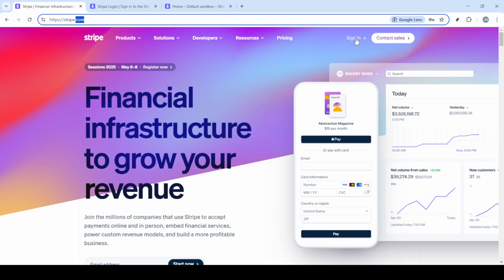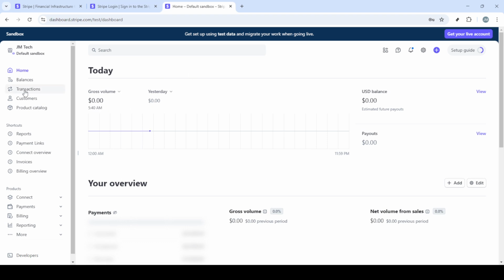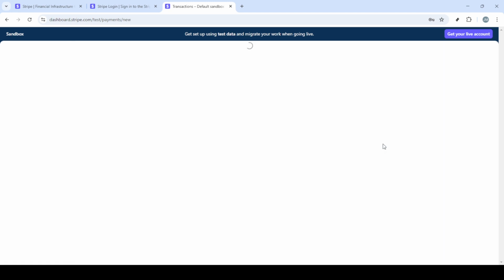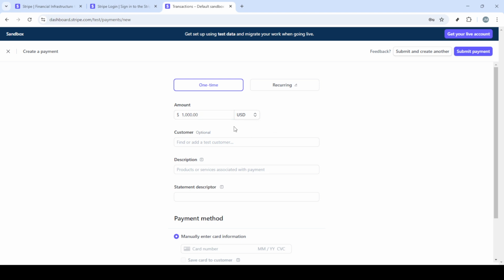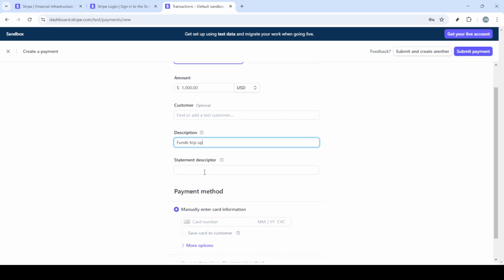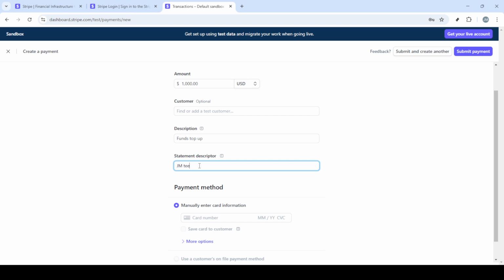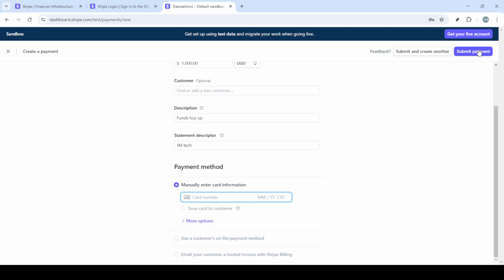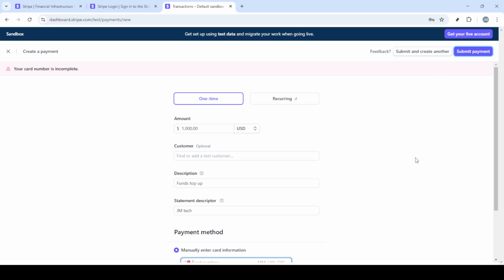How To Add Funds in Stripe Easy [2025 Full Guide]